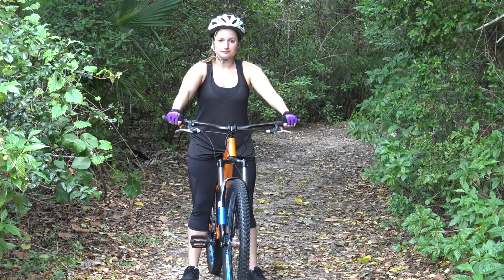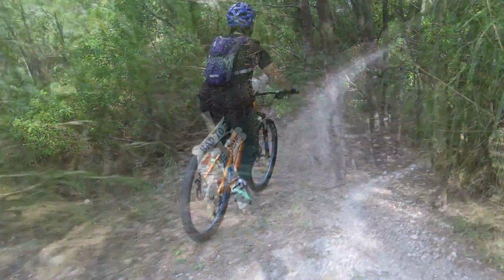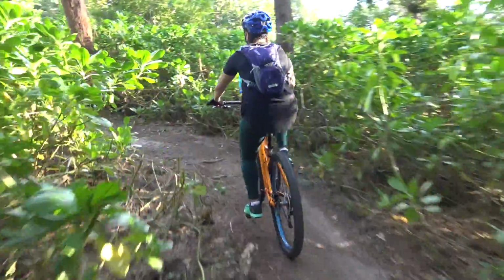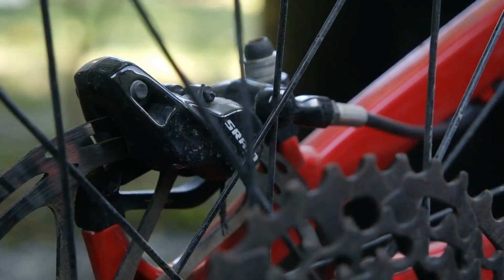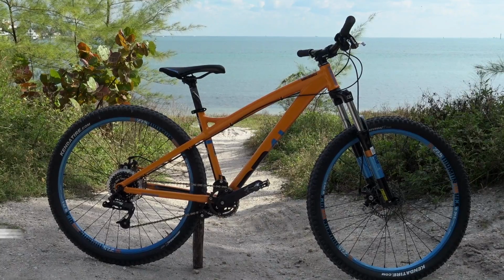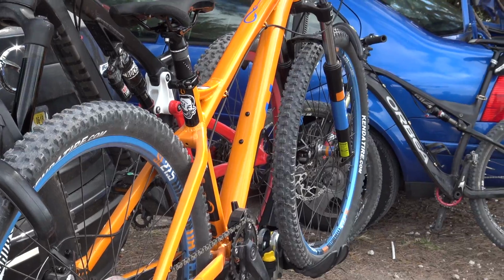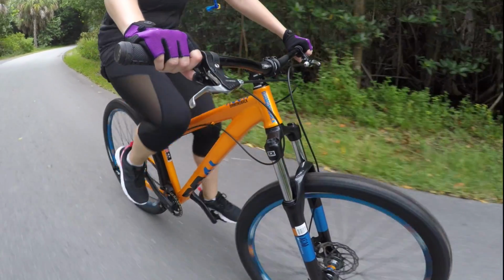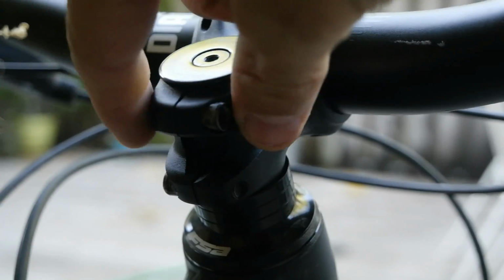How to choose a beginner mountain bike - Mountain Biking Explained EP2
In this video we talk mostly about what to look for in a good beginner bike, namely the things that make it affordable, functional, reliable, and easy to upgrade later on. These are the bare bones things a trail worthy mountain bike should have.

We also talk a bit about helmets, and why you might want to spend a bit more on a better one.

Last time, we set Lisa up with everything she needed to start mountain biking. She now has a bike, a helmet, a hydration pack, gloves, and a multi tool. She also has a floor pump, and a rack to transport her bike with. As Lisa progresses we’ll be looking at all this stuff in more detail, but today we’re going to focus on the two things you need most to get on the trails: A bike, and a helmet.

Even if you don’t have your own bike—even if you plan on renting a bike, I still recommend you get your own helmet wearing someone else’s helmet kinda freaks me out.

Lisa is wearing a Kali Protectives Chakra, which would be considered a general purpose mountain biking helmet. It’s lightweight, has good ventilation, fits securely, and looks cool, which are all things you might spend a couple of extra dollars for. Really cheap helmets are usually bulky, uncomfortable, and poorly ventilated, and that’s no fun.

The Chakra, like most bike helmets is single impact, so it’s only made to protect your head once. If your helmet gets impacted, it should be replaced even if the damage isn’t visible. In my experience, shoes wear out before helmets do, so don’t cheap on a helmet just because you might need to replace it. Even a real good one is under $50.

For the rest of this video, we’ll be talking about bikes; specifically, what should you look for in a good beginner bike? Well the four ities of course. The four ities are: affordability, reliability, serviceability, and simplicity.

To find a bike with all four ities, you can go to a bike shop, search online, and even buy used. Rather than tell you exactly what to get and where to get it from, I’d rather help you understand what to look for so you can choose a bike on your own. I’ll be using Lisa’s bike as an example, because I chose it specifically for these reasons.

At around $650, the Hook is of pretty good value. In the last video I mentioned that this is a hardtail, meaning it only has a suspension fork. This, as opposed to a full suspension bike that squishes down in the rear as well. While full suspension bikes are great, they’re also a lot more complex than hardtails. This complexity adds cost, weight, and additional maintenance, so only go this route if you’re comfortable spending some extra money. Figure on at least 500 for a trailworthy hardtail, and at least 1200 for full suspension. These are just guidelines, and I stress that the first ity might be different for different people.

Let’s take a look at some other characteristics of Lisa’s bike. First of all it has disc brakes, as opposed to rim brakes. Disc brakes are virtually maintenance free besides changing the pads, and they’ll stop the bike even when it’s covered in dirt and mud. These are activated by cable, but more expensive bikes use hydraulic fluid. While hydraulic is better, any disc brake is better than a rim brake.

Moving on you can see that Lisa’s wheels have quick release levers, which make removal of the wheels possible without tools. More expensive bikes will come a very similar looking thru axle.  On the other hand if a mountain bike wheel is held on with nuts, you are looking at an extreme cost cutting measure which will make the bike difficult to maintain and next to impossible to upgrade. Aside from specialty bikes like dirt jumpers, you want a mountain bike with levers on the axles.

Turn on the closed captions to read the rest of the transcript.